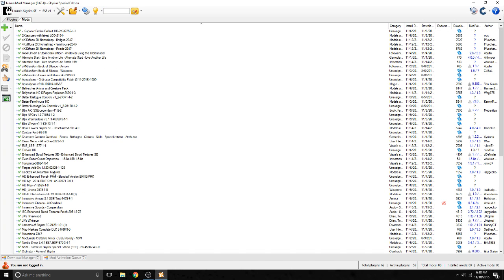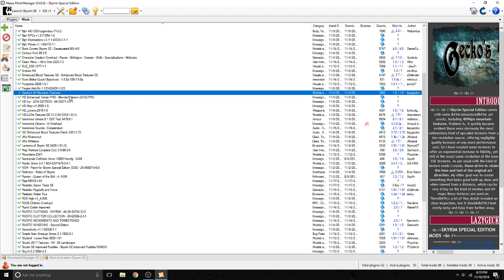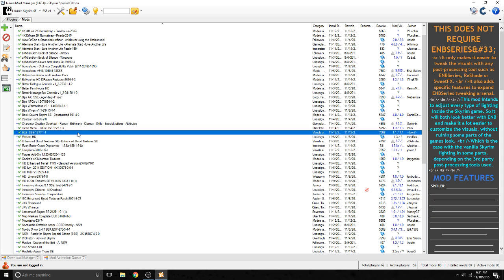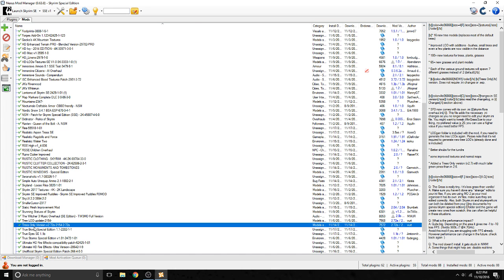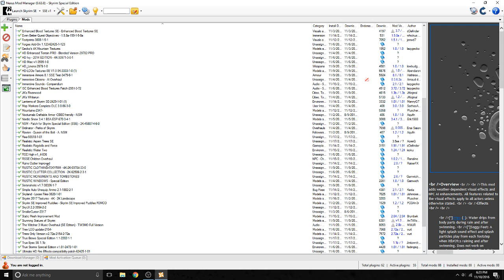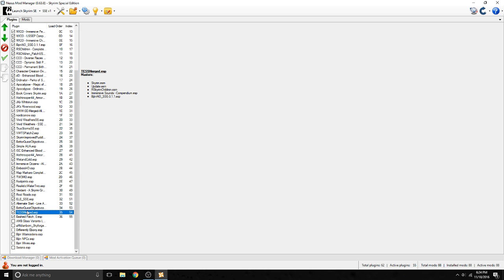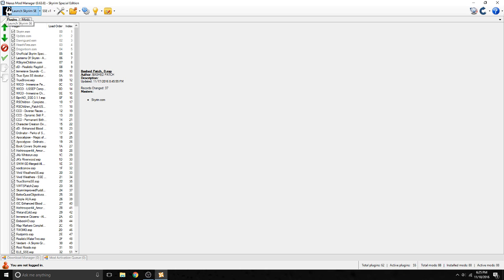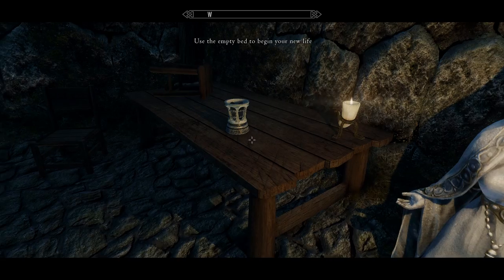Skyrim SE Load Order and Gameplay sample - Recording testing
This is just a quick video to test my new mic and recording with OBS. Obviously some things to improve upon but wanted to get it up!